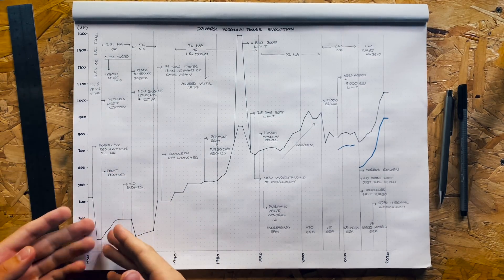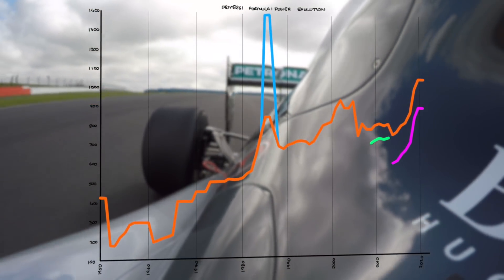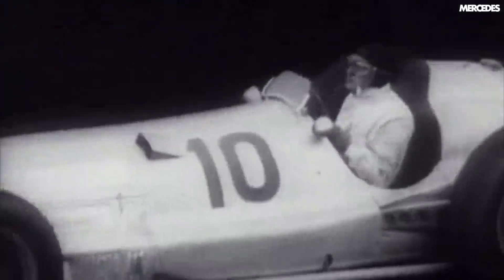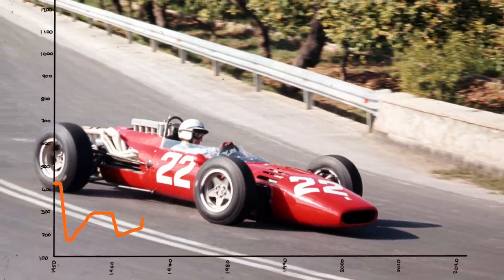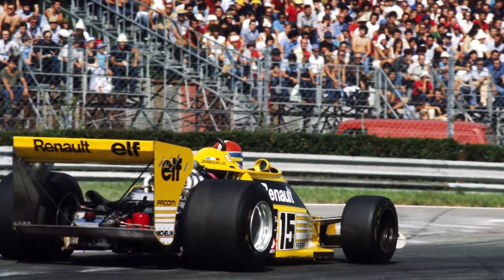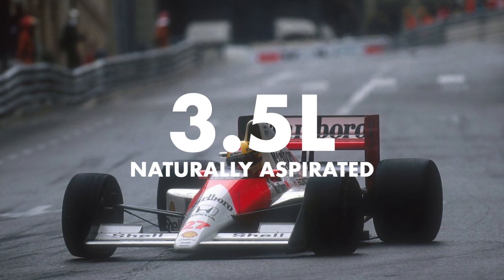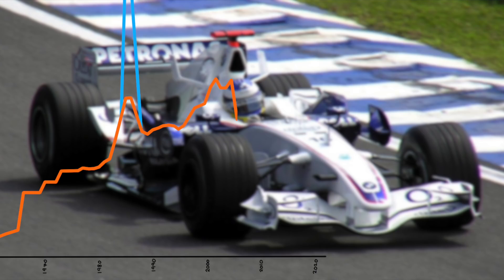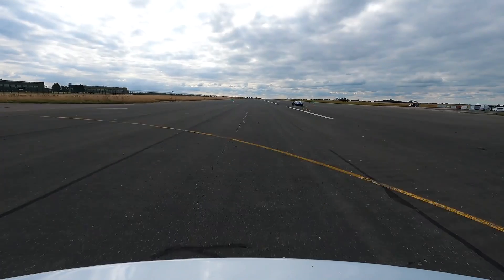The Incredible Evolution of Formula 1 Horsepower | Track Evolution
Check this out. This is a graph of how much power Formula 1 engines have produced from the very first championship race - all the way up to today.

And the build-up has been far from steady, with massive breakthroughs and tight restrictions. So let me take you through it, explain why these changes have happened as well as the engineering behind it.

But before we run through this, I’d better explain how we have got to this graph - because it’s been tricky. As you will all know, F1 teams very rarely share horsepower figures for their engines - and for good reason.

For example, Mercedes wouldn’t want Honda knowing how much power or torque the engine produces as it may expose secrets about how the engines are tuned, or designed.

It would also allow them to match the performance figures and then elect to work on reliability, or efficiency - or something else like that.

So they’re kept secret. Well, except for when they can boast about things. For example, Renault, back in 2014, announced that their engine had 1000 horsepower. And, if you can remember, they were far from the front of the pack at this point.

Whilst the rest of the grid stated their suspicion about the accuracy of this, it worked as a PR booster - and well, that’s why these manufacturers are in F1, to begin with.

So sometimes they announce numbers. Another way is from testing historical cars. For example, many cars are sold off after they are retired from Formula1, Scott has driven several Formula 1 cars that are in private ownership because of this. So if you can put one on a dyno, it’s relatively easy to get a good idea of the power they are producing.

📺 F1 Engineering

🏁 Sim Racers!